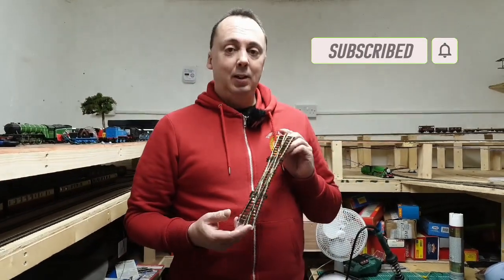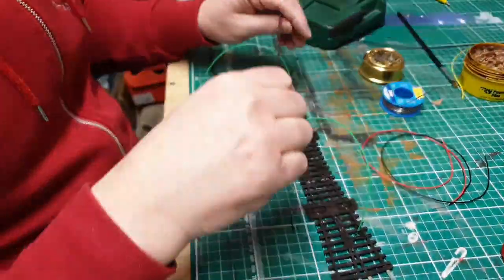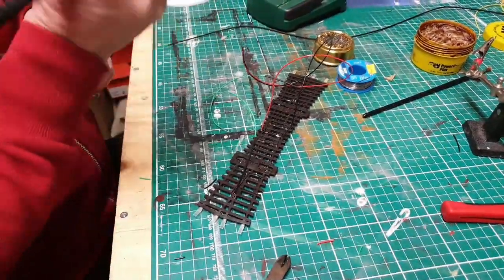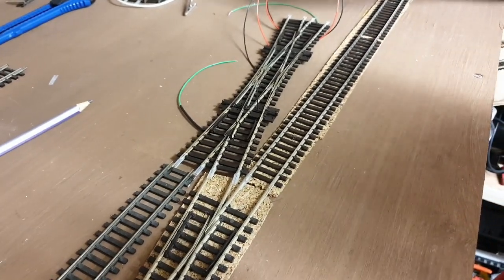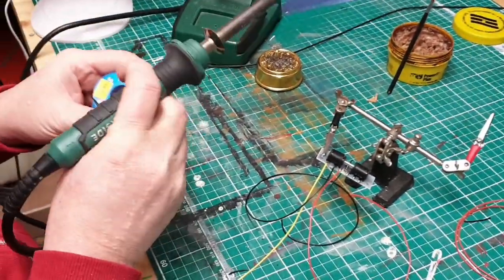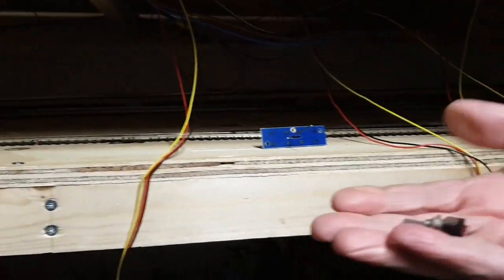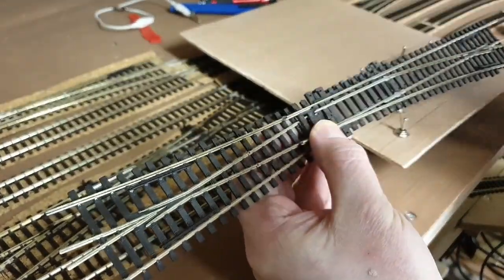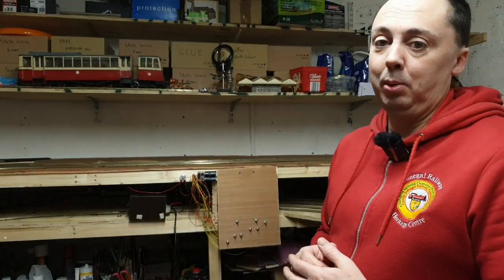53. Seep Point Motor Install and Wiring, Basic Mimic Panel Double Slip Install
Here I install a Peco Code 100 Double Slip and how it works, Seep point motor install and wiring. Also show a basic mimic panel.